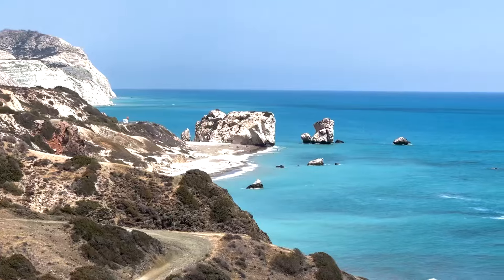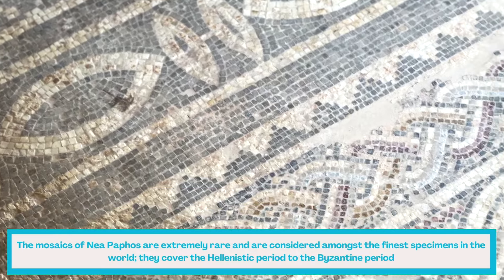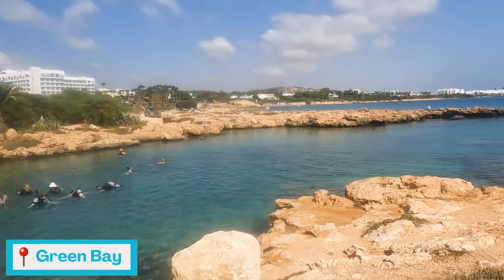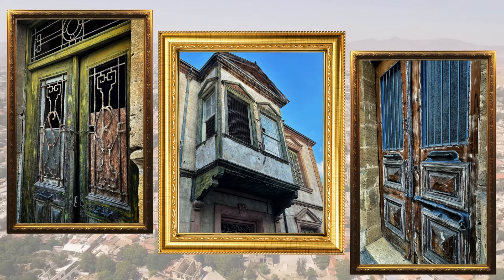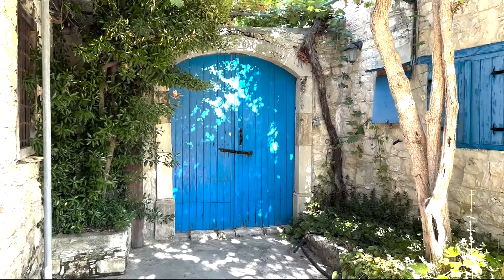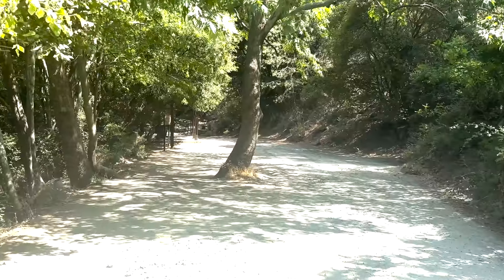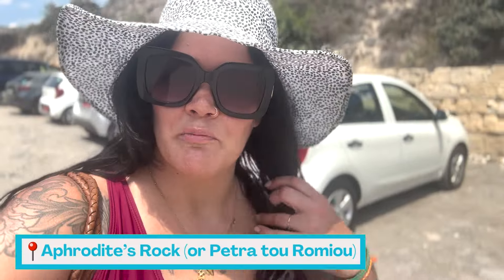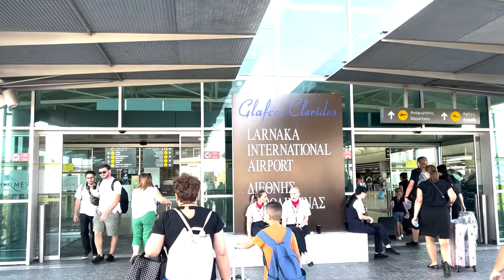3 days in CYPRUS: Solo Vlog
Join Lauren as she explores her 101st country: CYPRUS! Admire the turquoise blue water, hike on cliffs, dive in sea caves, explore small mountain villages and UNESCO World Heritage sites, and even swim at the birthplace of Aphrodite. Cyprus has so much to offer, and Lauren did it all on a 3 day solo road trip.

She takes you along with her, going over her itinerary, cost, and any tips and tricks along the way.

Airline: Aegean
Car Rental: Budget
Hotels: Oinessa Traditional Boutique Houses (Lofou)
Navarria Hotel (Limassol)
Scuba Dive Team: Easy Divers

➡️ Download our FREE guide to all carry on requirements for 160+airlines worldwide!

✨ Get It’s the Kellys Merch! ✨
Shirts, Tote Bags, Stickers + More!